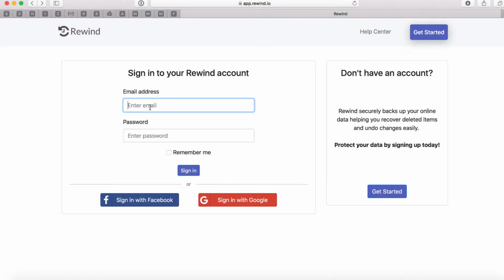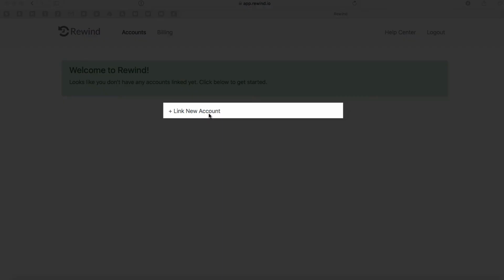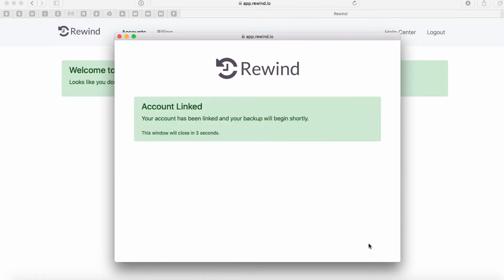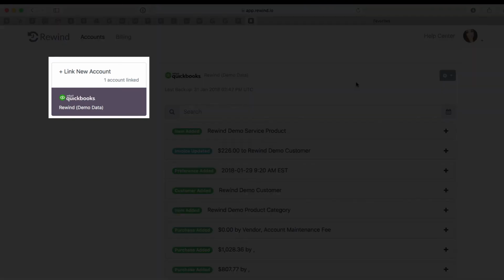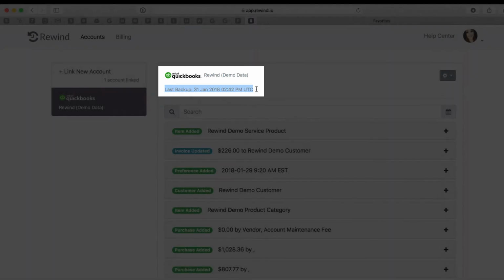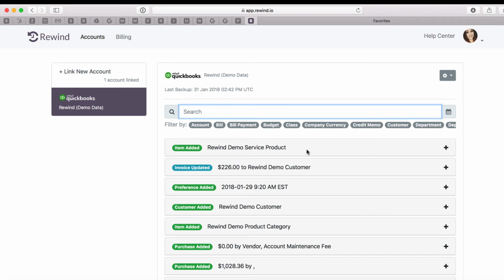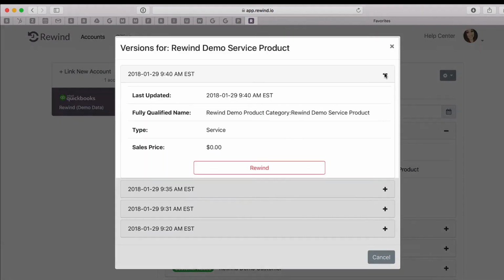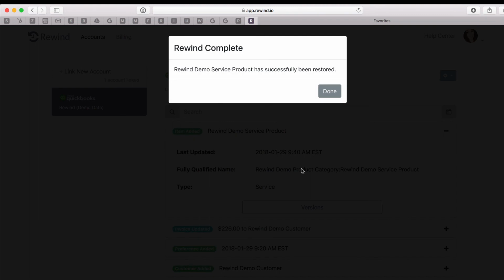How to Backup QuickBooks Online and Restore Your Account with Rewind Backups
Get peace of mind knowing that your important QuickBooks Online data is backed up. Rewind automatically backs up your QBO data into the secure Rewind Vault™, allowing you to access all your backups and rewind any unwanted changes.

Rewind is also available for Shopify and BigCommerce.